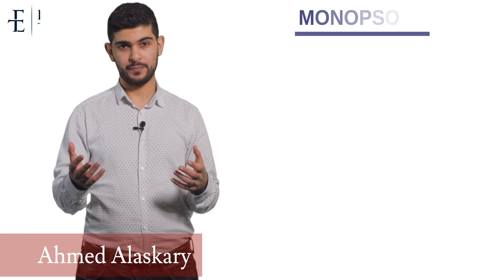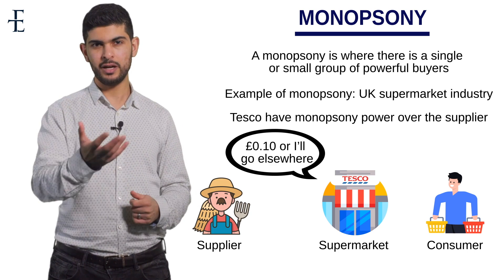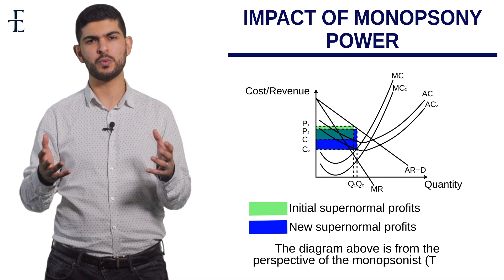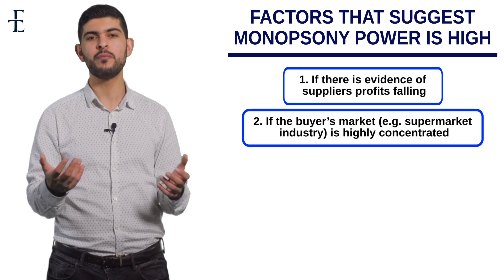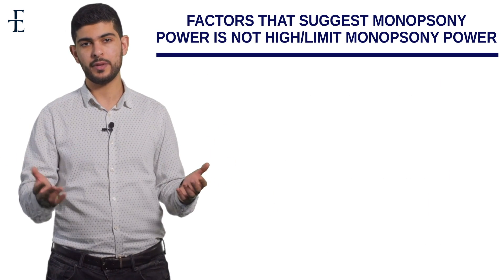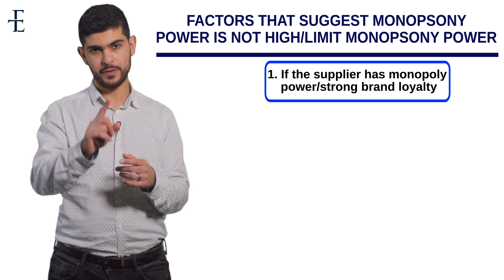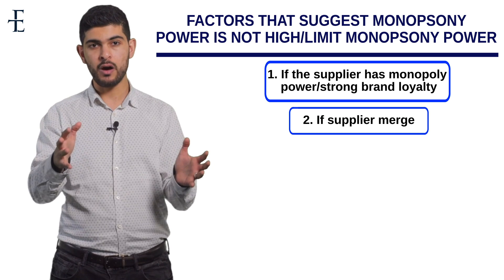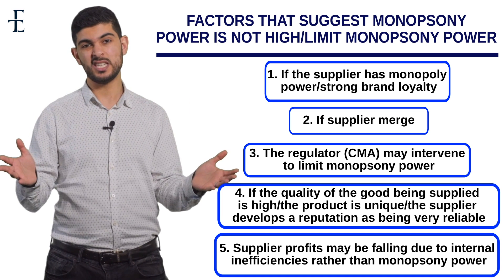A-Level Economics [Theme 3]: Monopsony EXPLAINED! How to Score Full Marks in Exam Questions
A-Level Economics [Theme 3]: Monopsony EXPLAINED!

Confused about Monopsony? In this video, I break down everything you need to know about how firms gain monopsony power and its impact on workers, suppliers, and the economy. I also show you exactly what to look for in exam extracts to ensure you score full marks.

📌 What You’ll Learn:
✅ What is Monopsony? – A simple breakdown of key concepts
✅ How to identify monopsony power in extracts & exam questions
✅ The real-world implications of monopsony power
✅ Past paper-style application – How to structure your answers effectively

📌 A Online Economics Revision Courses: online.expert-tuition.co.uk